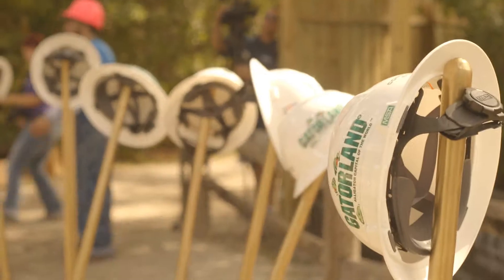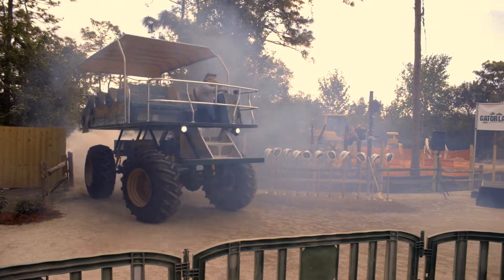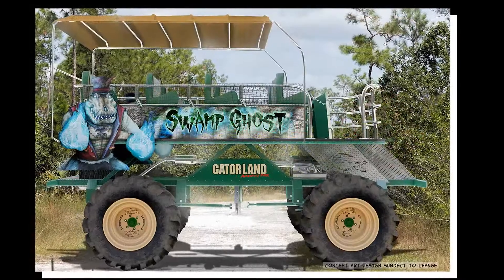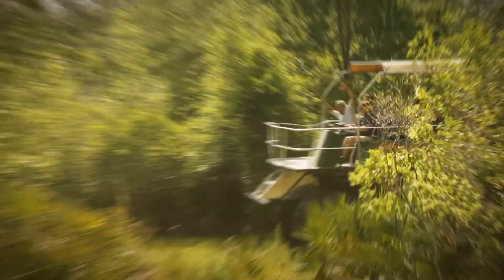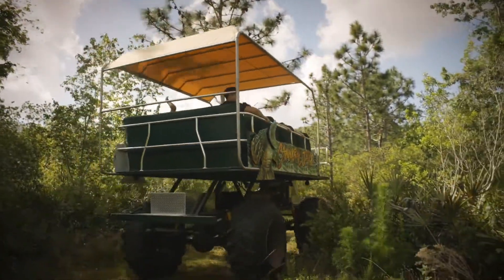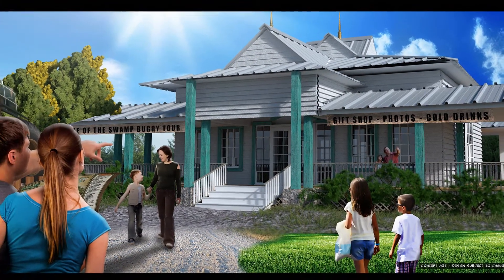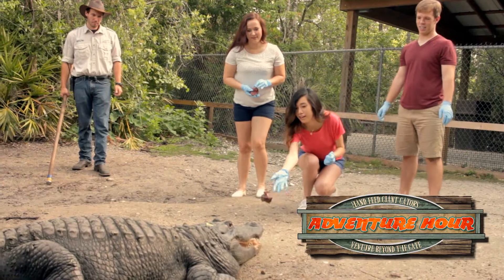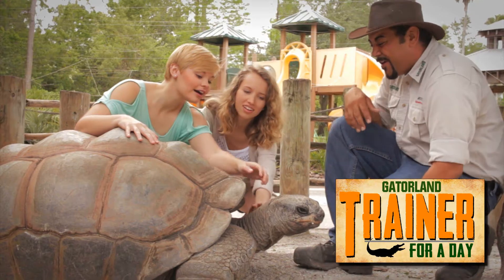Gatorland Stompin' Gator Off Road Adventure Ground Breaking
GATOR STOMPIN' OFF-ROAD ADVENTURE!
just in case you missed it.